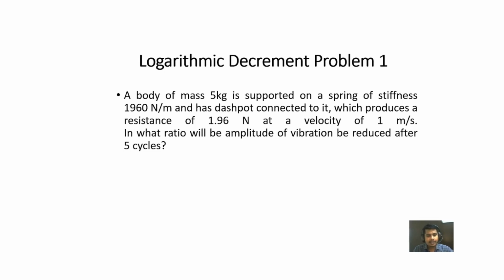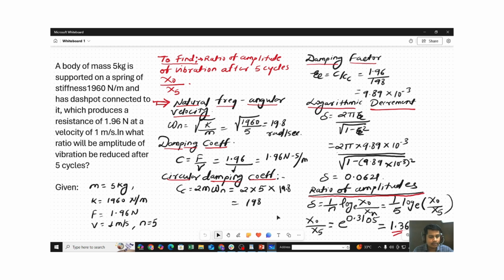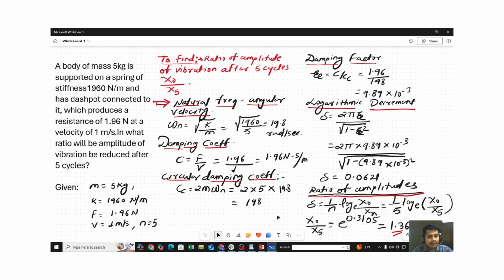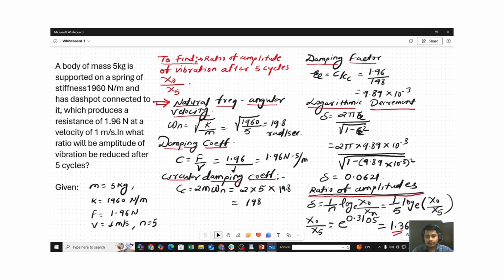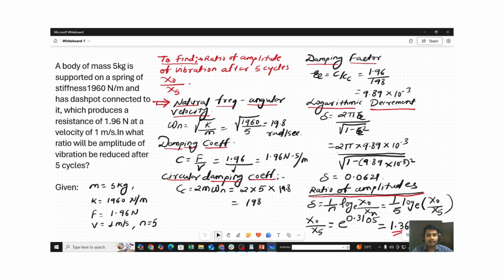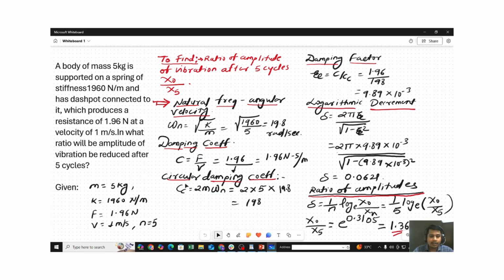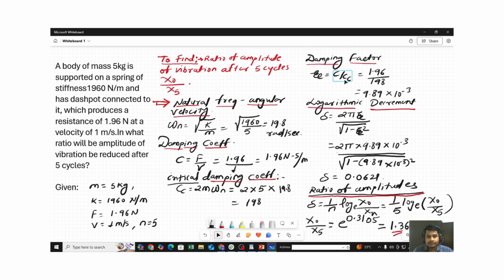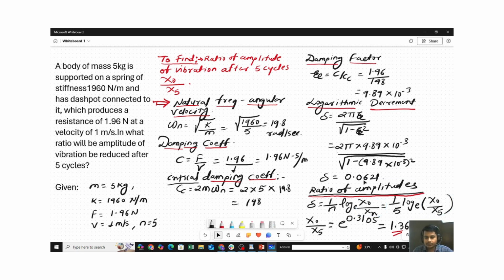Logarithmic Decrement Problem 1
Name of the Course: Machine Dynamics(ME462)
Class: Final Year BTECH students Sem VIII (2024-25)
The course integrates vibration analysis, noise control, and modern diagnostics to bridge theory and industry, emphasizing predictive maintenance and sustainable engineering practices.